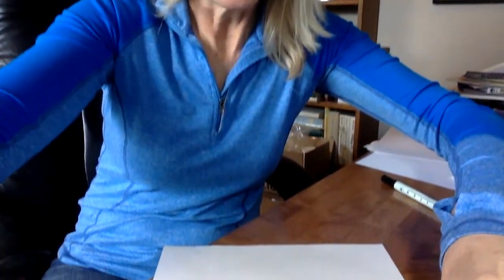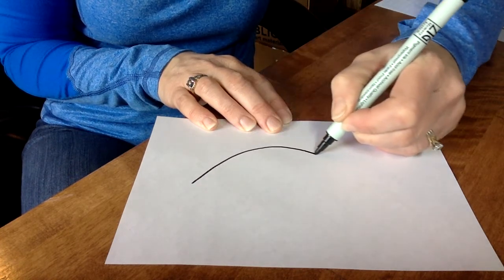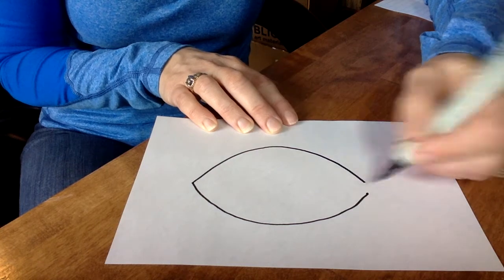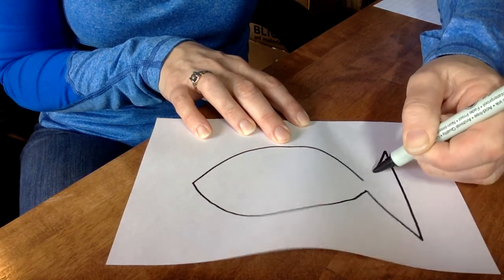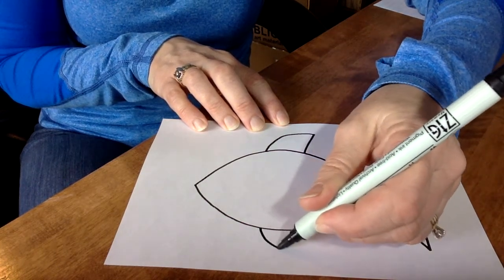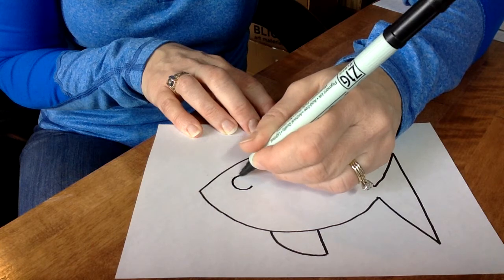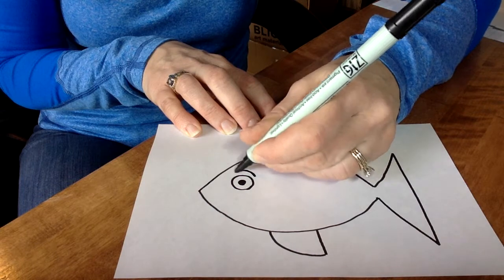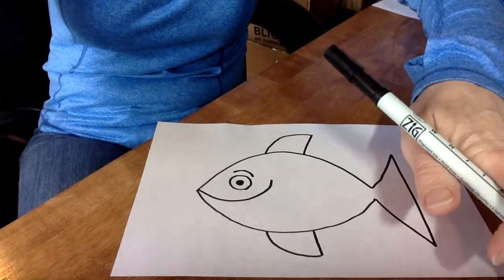How to Draw a Fish by Mrs. Fantz